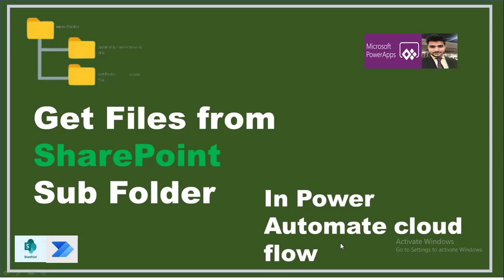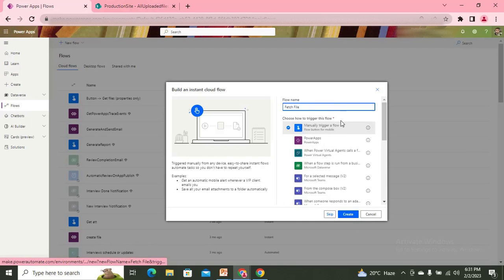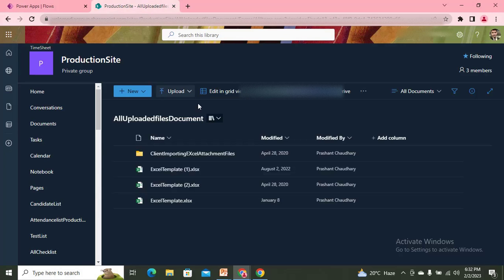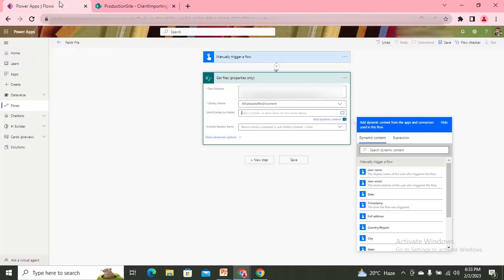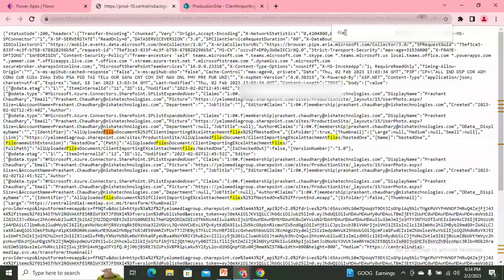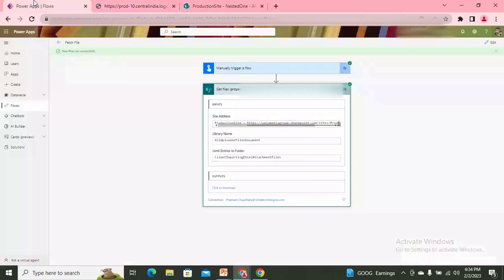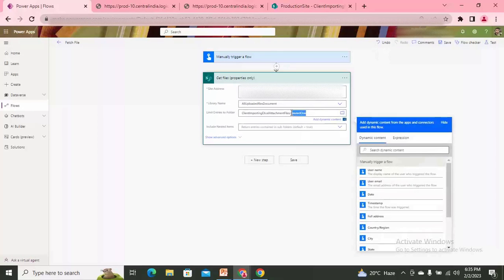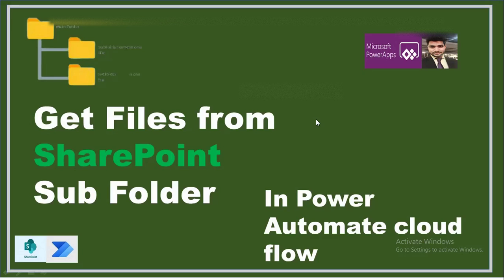get subfolder file in cloud flow || get files in power automate flow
In this video, we will see how we can get the list of files  present inside the sub folder of any document library, many times you might encounter such type of case where your files present inside the sub folder not directly in the document library , As the get files connector only shows dropdown for document libraries. So this type of scenarios will be covered through this.